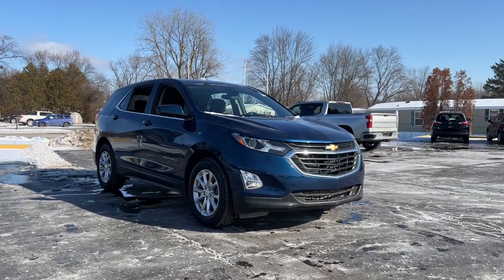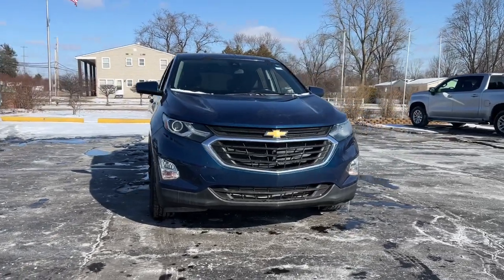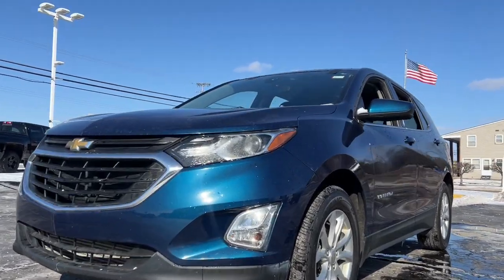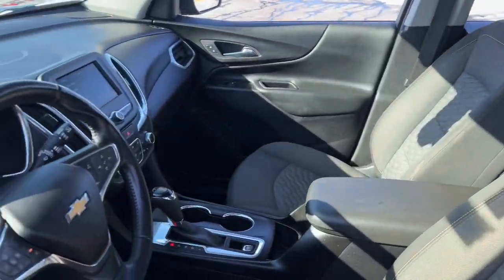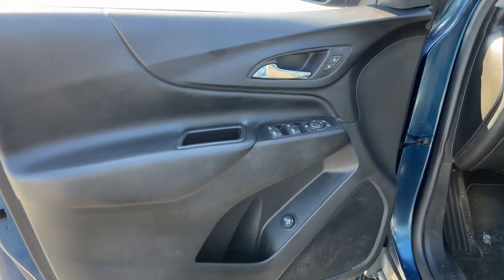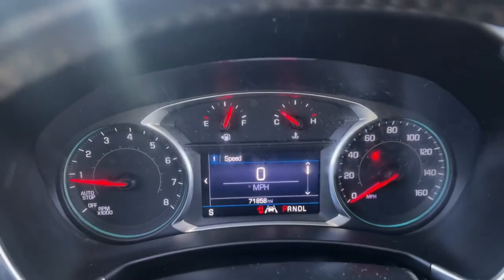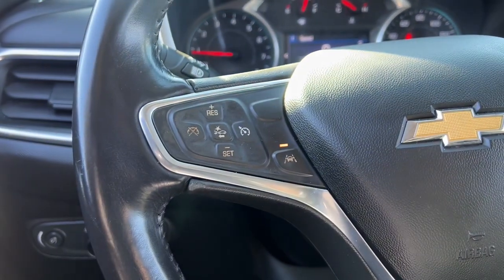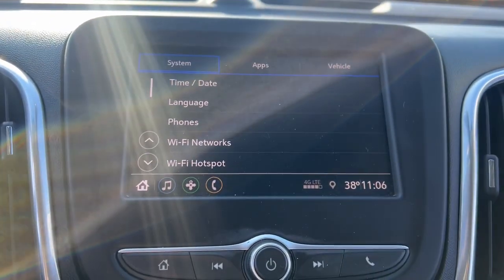2020 Chevrolet Equinox Davison, Flint Grand Blanc, Lapeer, Burton 6-31128AK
Pacific Blue Metallic Used 2020 Chevrolet Equinox LT available in 800 N. State Rd., Davison, Michigan at Hank Graff Chevrolet. Servicing the Davison, Flint, Grand Blanc, Lapeer, Burton, MI area.

Equinox LT
2020 Chevrolet Equinox LT - Stock#: 6-31128AK

800 N. State Rd

FWD 6-Speed Automatic Electronic with Overdrive 1.5L DOHCbrbrAwards:br  * 2020 IIHS Top Safety Pick with specific headlights